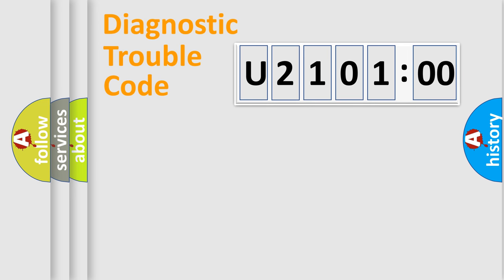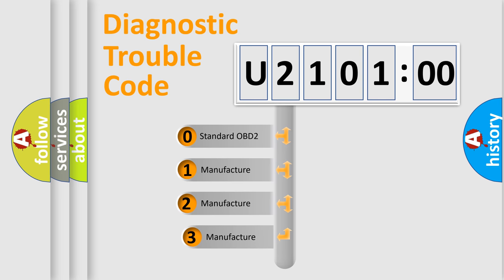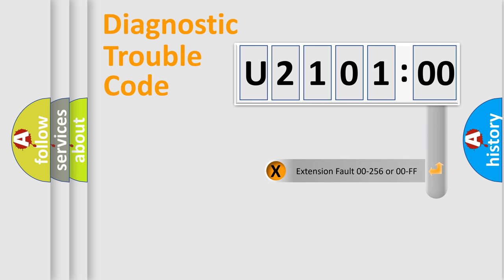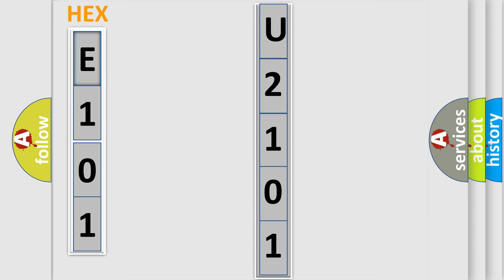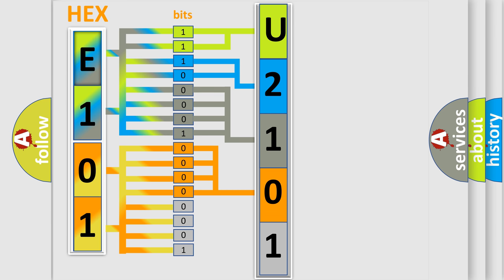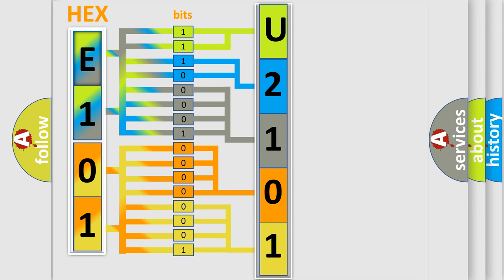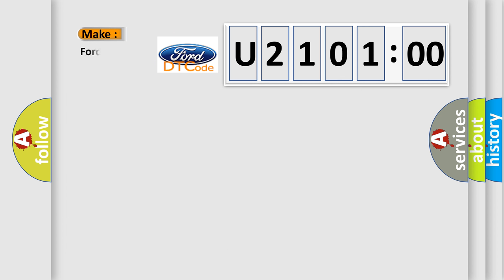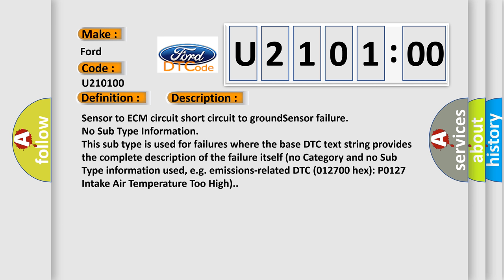DTC Ford U2101-00 Short Explanation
Contents:
0:21 Basic DTC analysis according to OBD2 protocol standard.
1:48 Insight into programming
2:58 A diagnostically understandable description of the Diagnostic Trouble Code
3:05 Basic error definition

Make:
Ford
Code:
U2101 00
Definition:
IAT sensor low voltage (high air temperature)
Cause:
Sensor to ECM circuit short circuit to groundSensor failure
Failure Type: